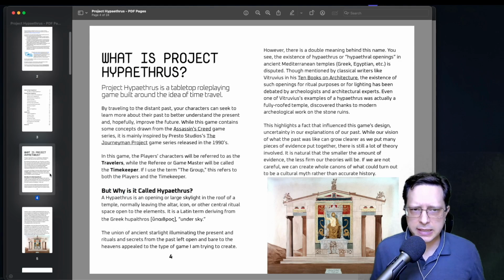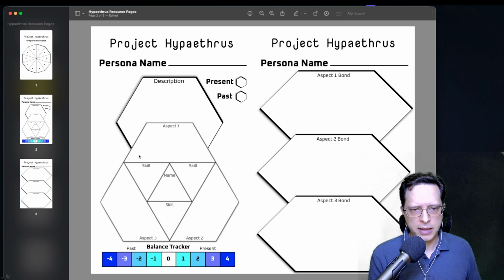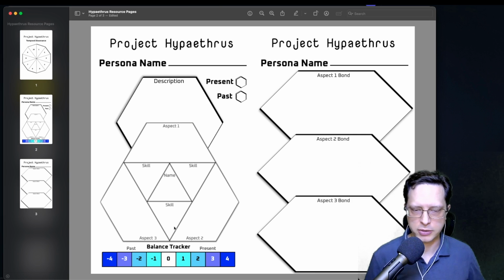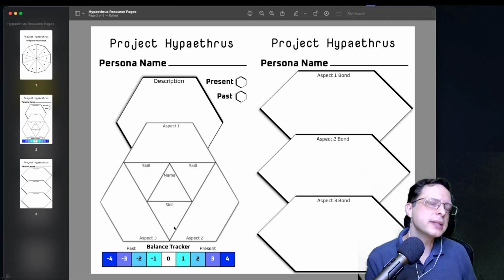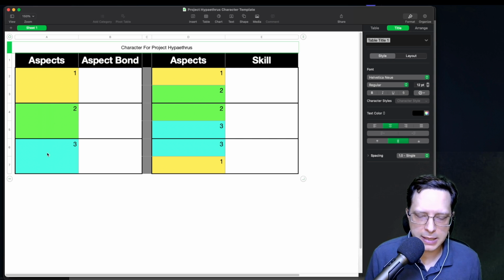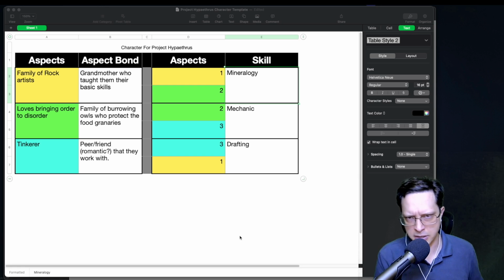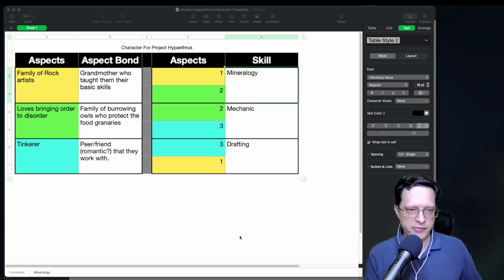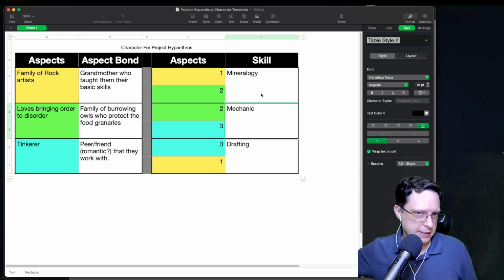TTRPG Talk - Prep for a Hypaethrus Actual Play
I have an idea to create a Quantum Leap or Assassin's Creed style TTRPG Actual Play where the main action of the character is done by the character attempting to survive in the experience of another person from the past. In this video, I explain the basics of the mechanics I am borrowing from one of my own games, Project Hypaethrus, our setting, and starting character.

If you want to learn more about the original Project Hypaethrus, I released my original version of the game here on itch